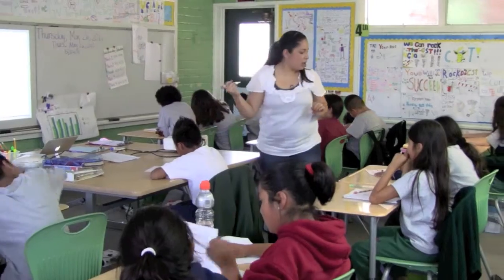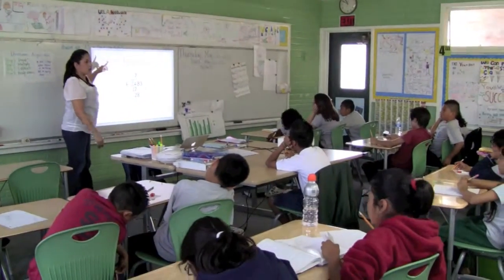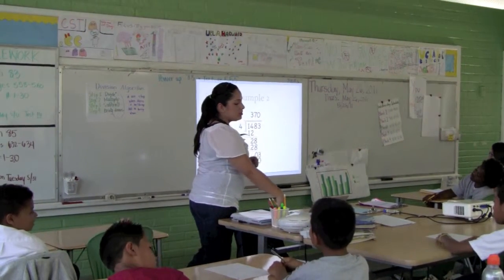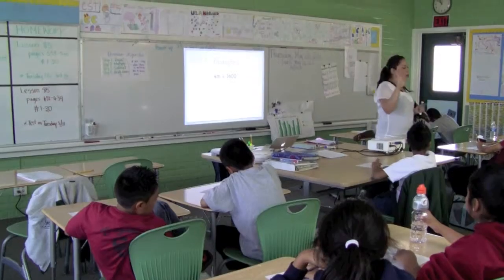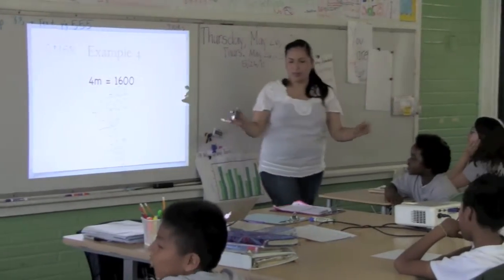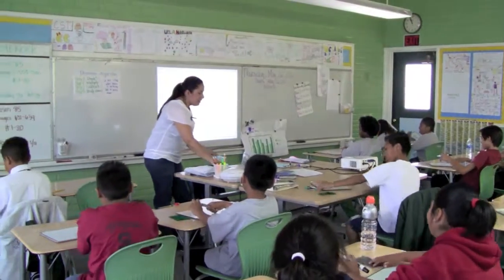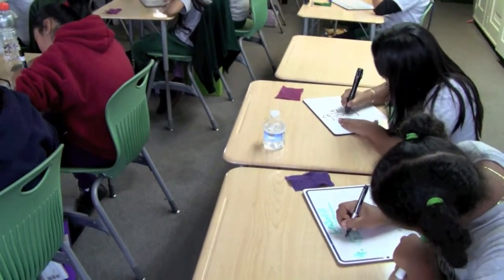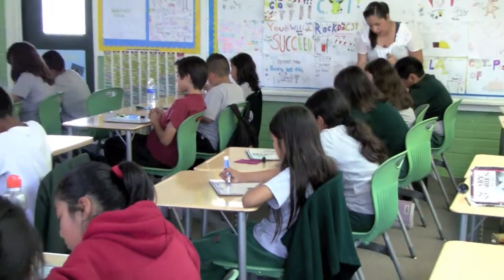Ms Aguayo 5/26/11 (part 3)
Ms Aguayo 3